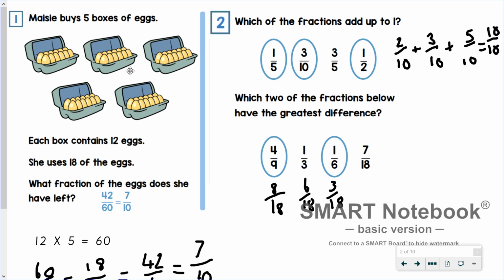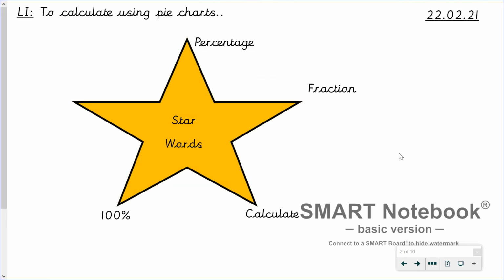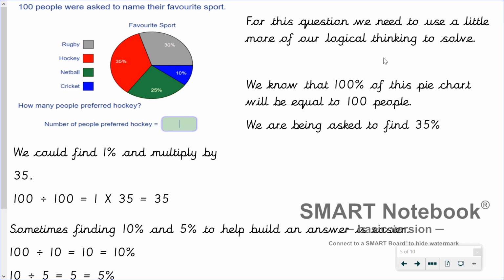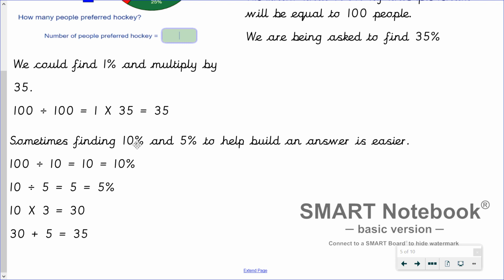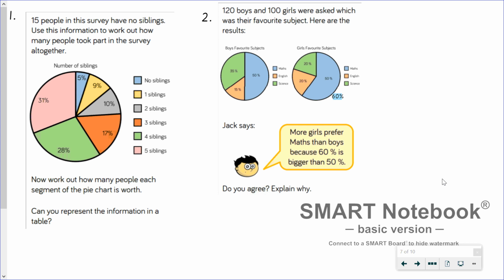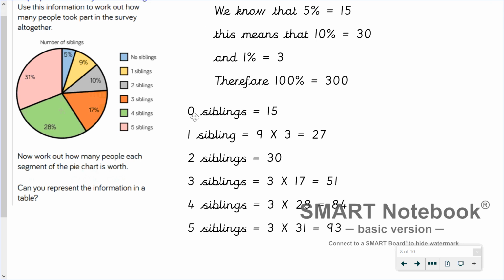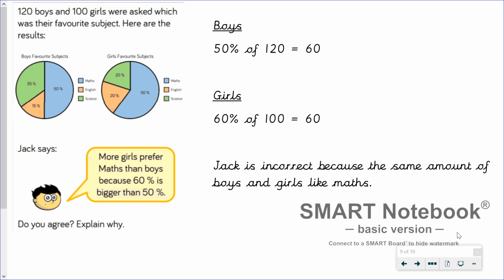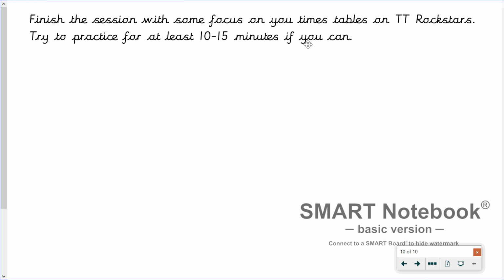Year 6 maths - Monday 22nd February 2021 - To calculate using pie charts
Watch the video and complete activities assigned on either Mathletics, MS Teams or your home learning books depending on the instruction given.